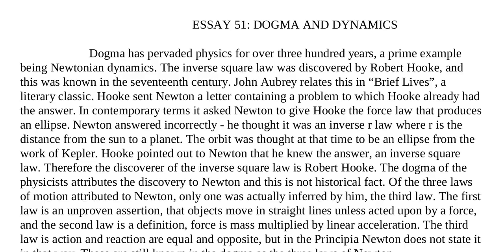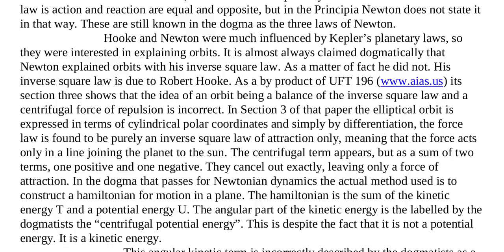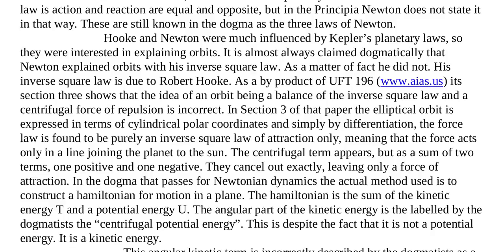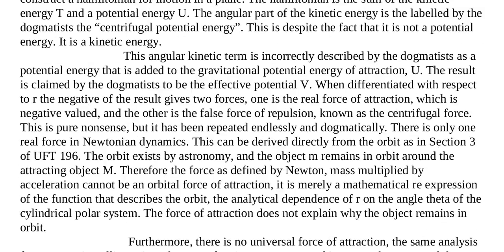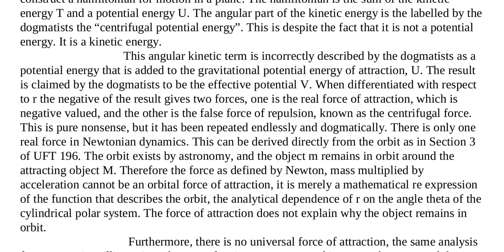Essay 51 Dogma and Dynamics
An essay, written and narrated by Myron W. Evans, PhD, DSc, discoverer of the correct Unified Field Theory: Einstein Cartan Evans (ECE) Theory.  Dr Evans explains that Robert Hooke, not Isaac Newton, disovered the Inverse Square Law of gravitation.